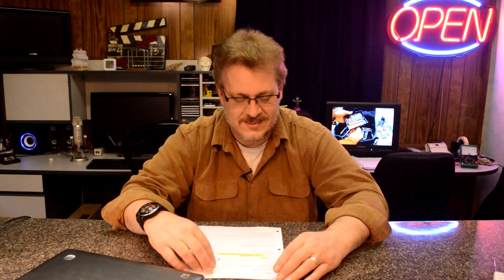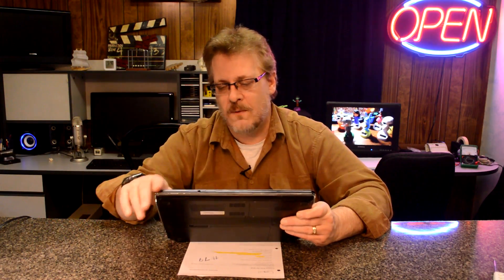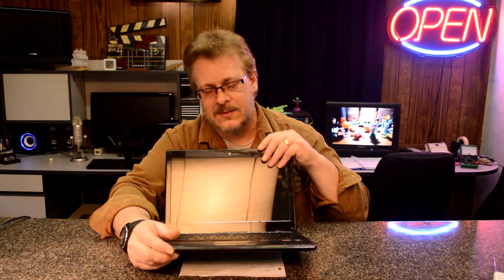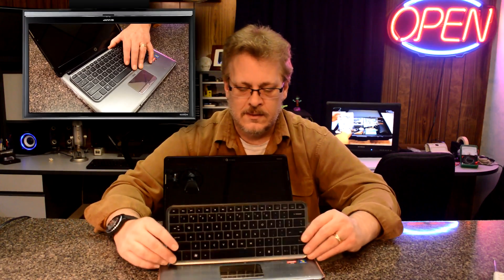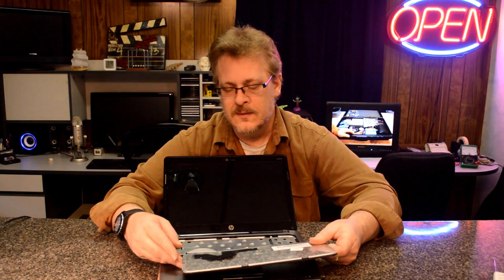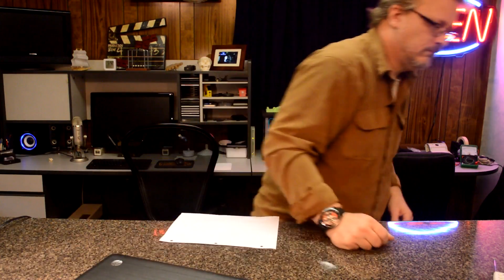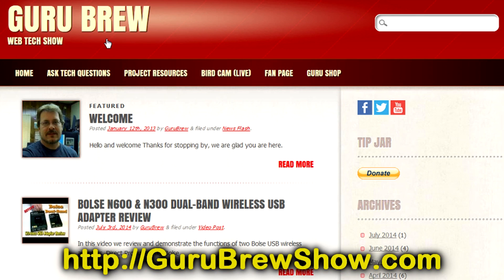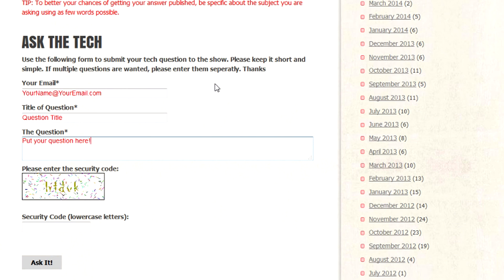Keyboard Does Not Respond When Typing - Ask-A-Tech #79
This video contains some helpful pointers to solve common keyboard problems.

Steven Ask:
Title of Question: Acer aspire one notebook a0722
The Question: What can be done if the keyboard does not respond when you are typing?